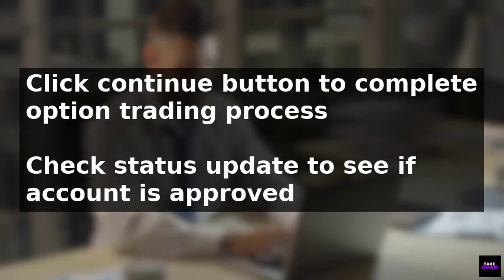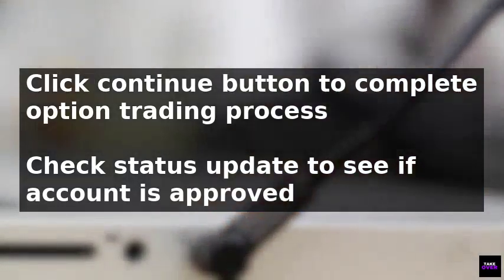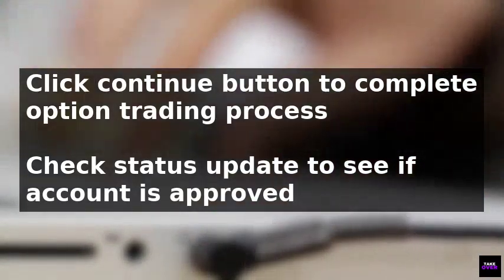How To Change Your Robinhood Account To Trade Options (2025)